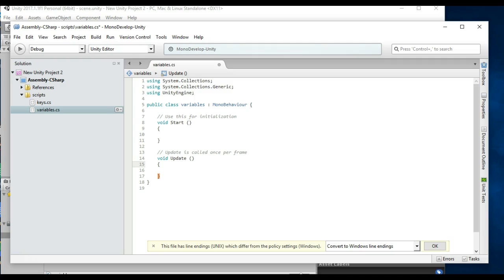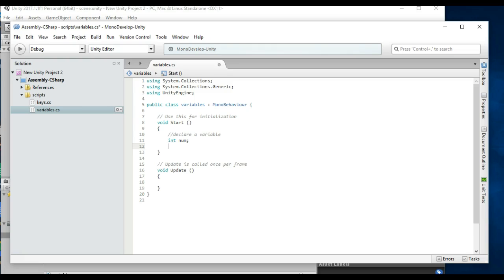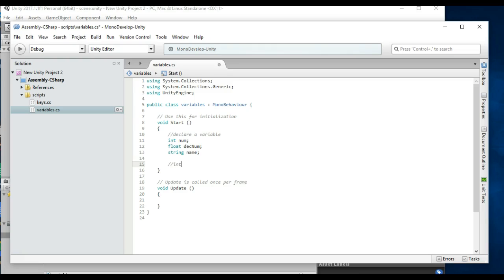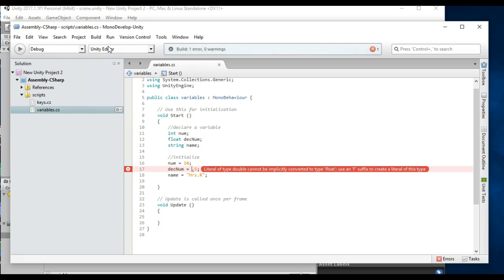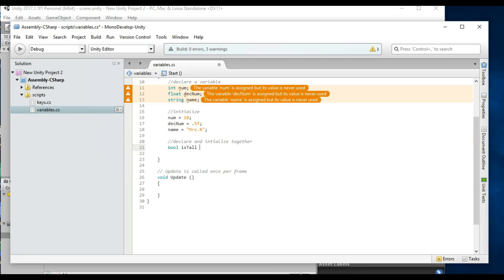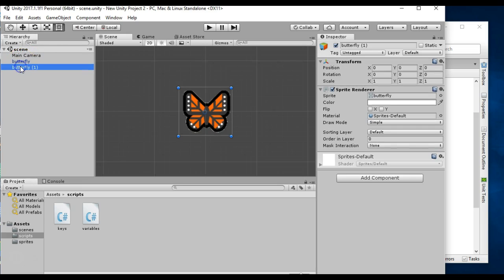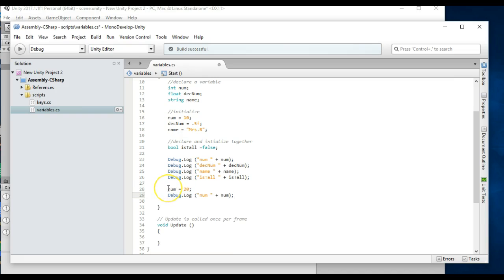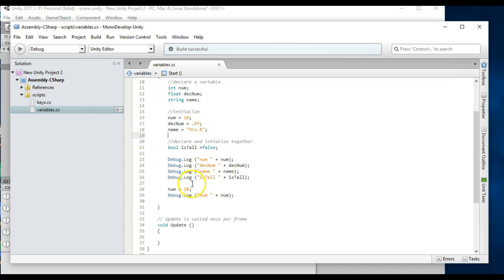intro to variables